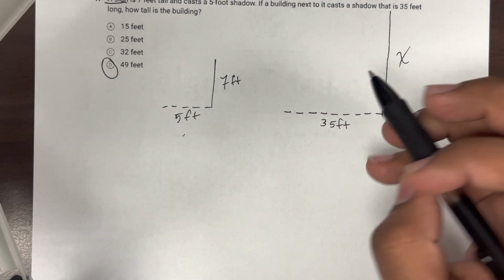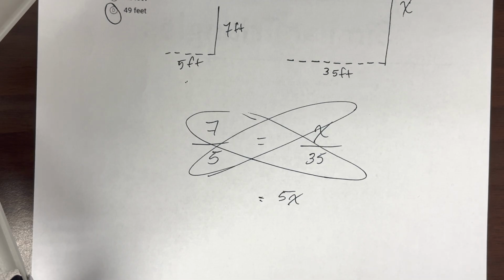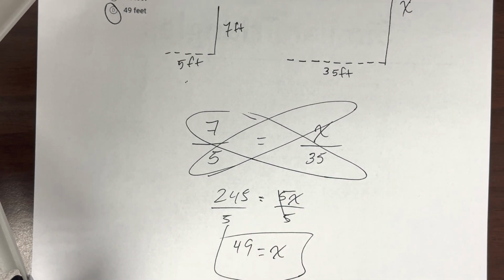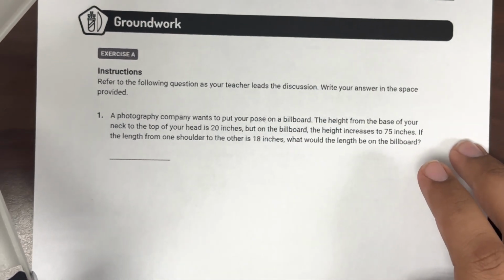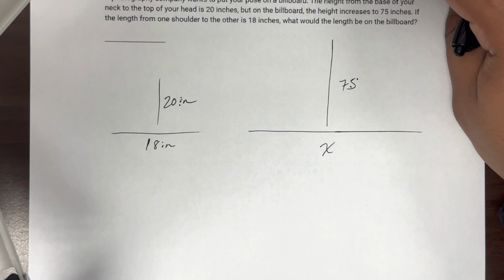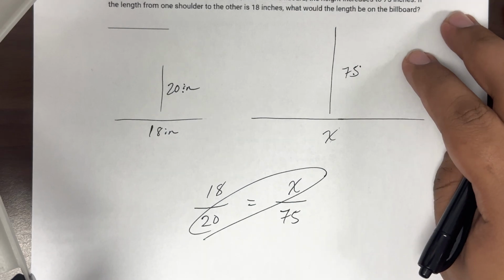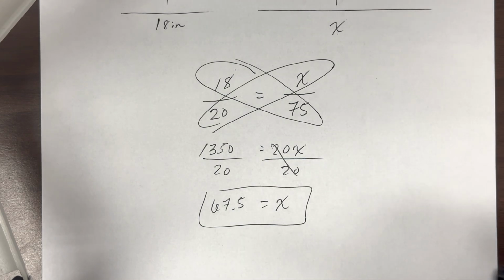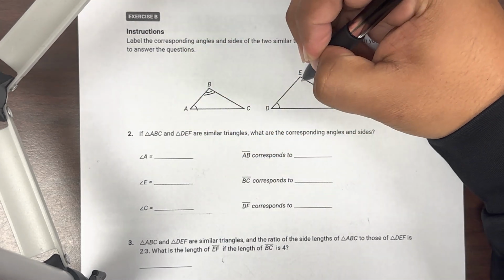TSI CH 25 - Similar Triangles